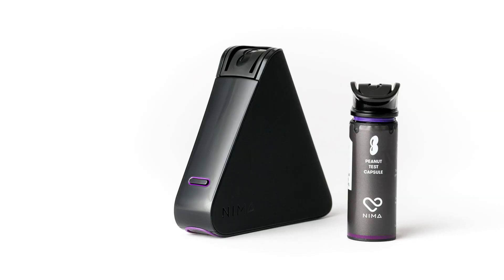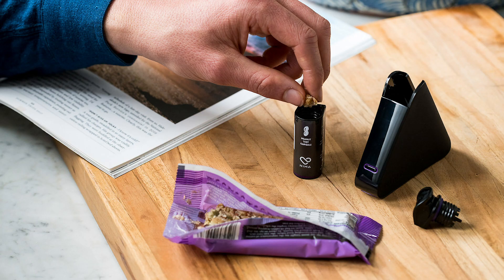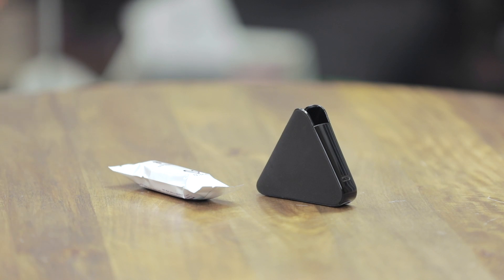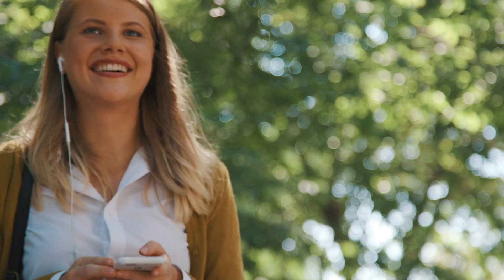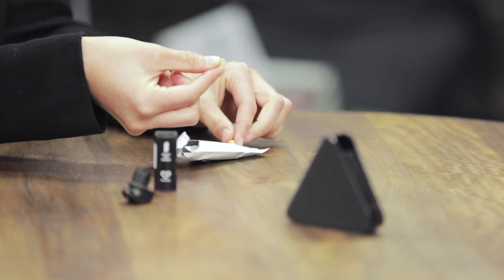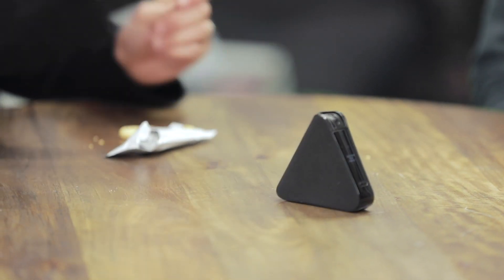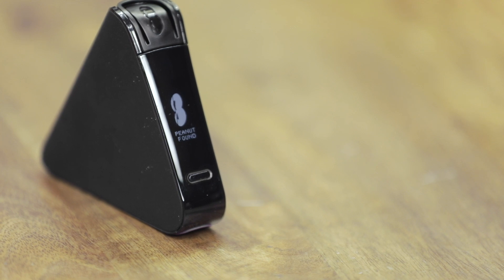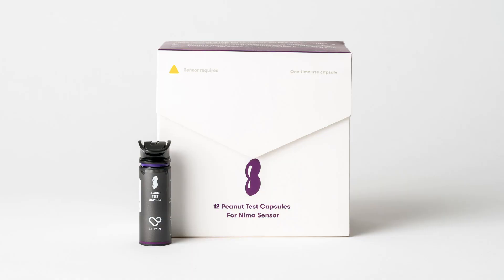Nima allergy sensor now tests for peanuts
After successfully launching a sensor for people with gluten sensitivity, Nima is gearing up to launch its second product -- one for peanuts. The idea is to enable people with allergies to peanuts to test their foods before they eat them.